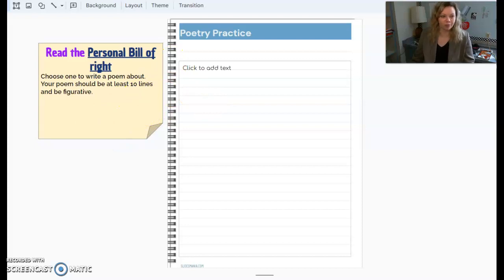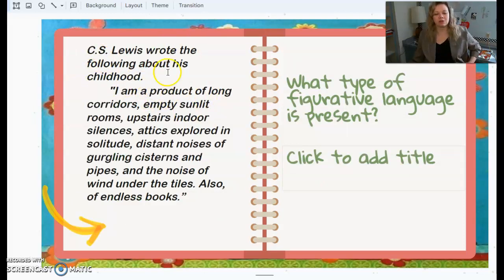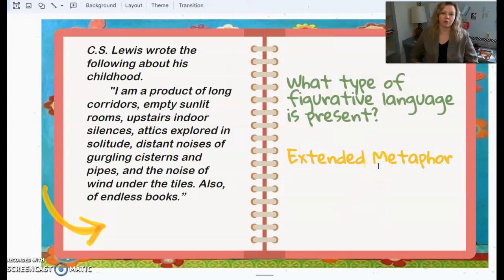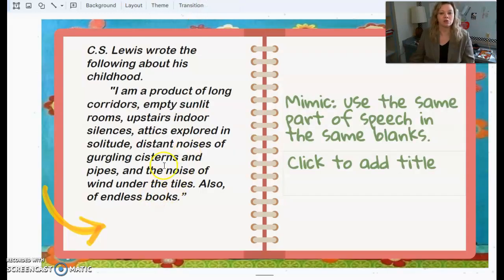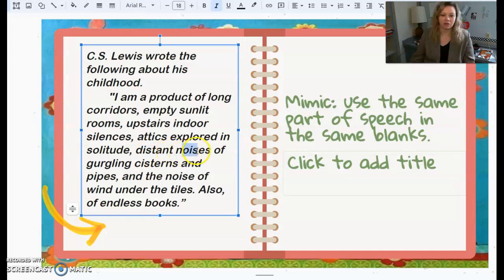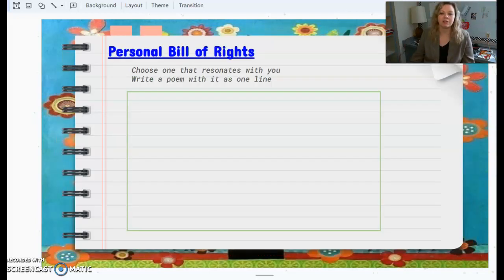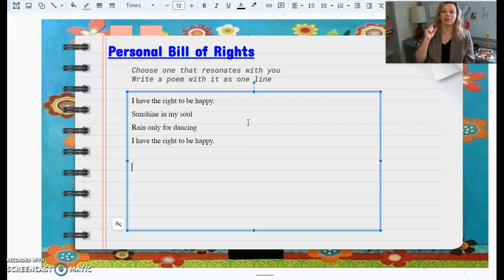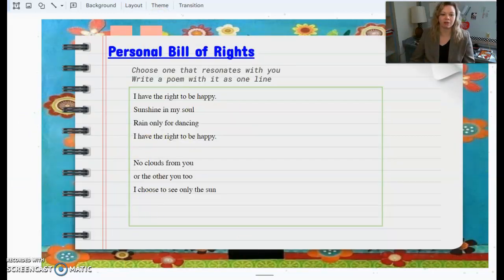VOZ - Q4 Week 4 Part 1